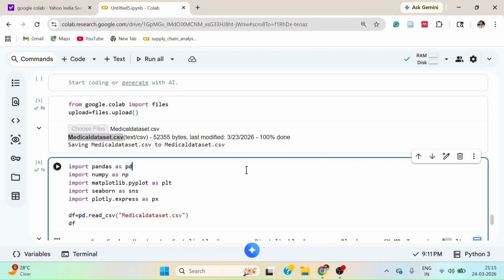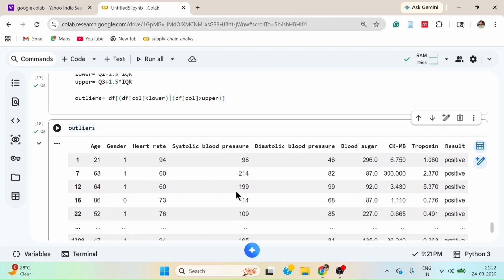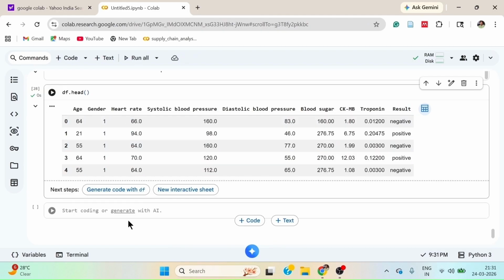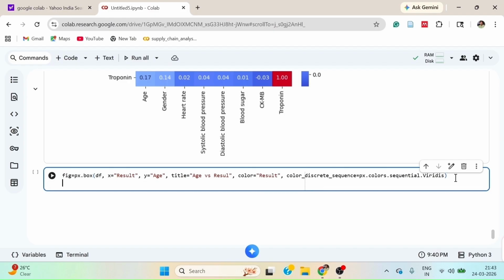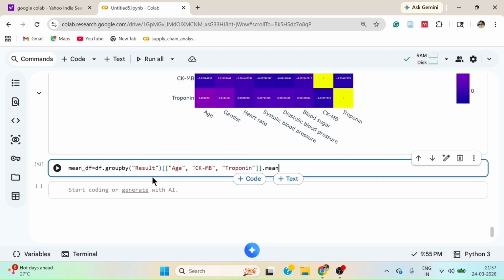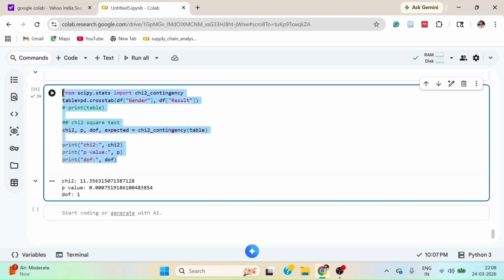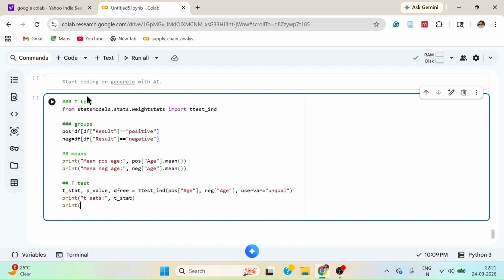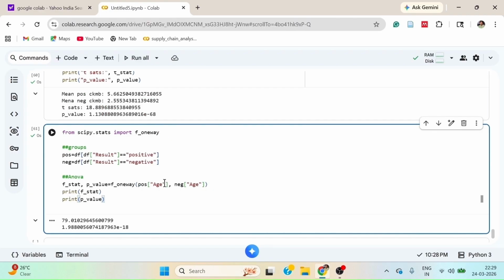Pandas, Visualization & Statistical Testing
In this video, we perform a complete medical data analysis project using Python. We use Pandas, Matplotlib, Seaborn, Plotly, SciPy, and Statsmodels to explore, clean, visualize, and statistically analyze a real-world Heart Attack Dataset from Kaggle.

Topics covered in this tutorial:

Data loading and preprocessing using Pandas
Exploratory Data Analysis (EDA)
Histograms, boxplots, scatter plots, heatmaps, and KDE plots
Interactive data visualization using Plotly
Statistical analysis
Correlation analysis
T-test, Chi-square test, and ANOVA
Beginner-friendly medical dataset analysis workflow

This tutorial is designed for beginners who want to learn real-world data analysis, data visualization, and applied statistics using Python.

This video is useful for learners interested in Data Science, Bioinformatics, Medical Data Analysis, Python for Research, Machine Learning Foundations, and Statistical Data Analysis.

By the end of this tutorial, you will understand how to analyze a real dataset step by step and build strong practical skills in Python-based data analysis.